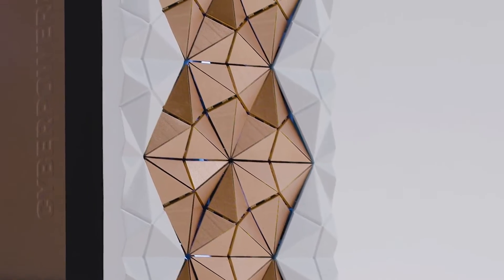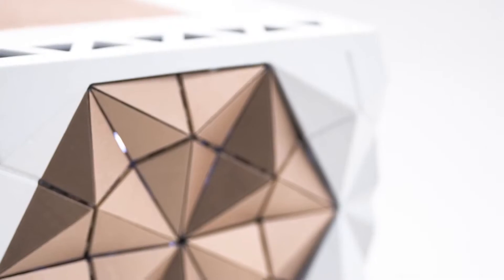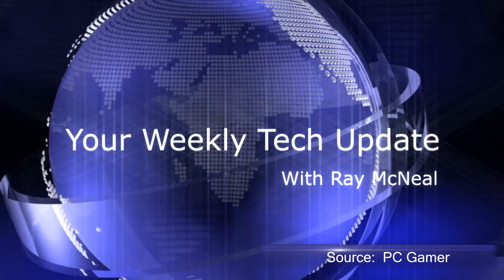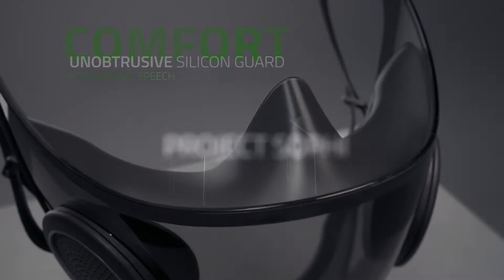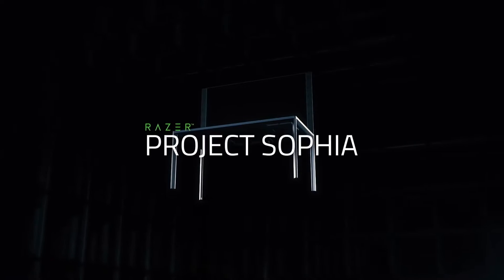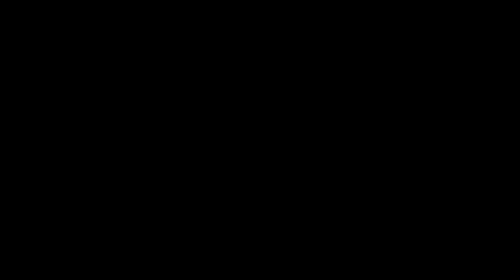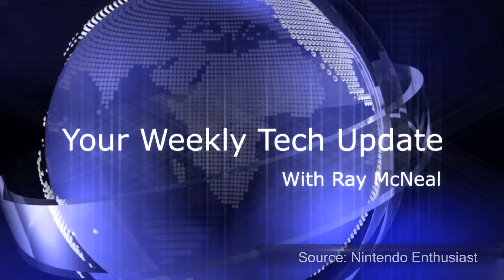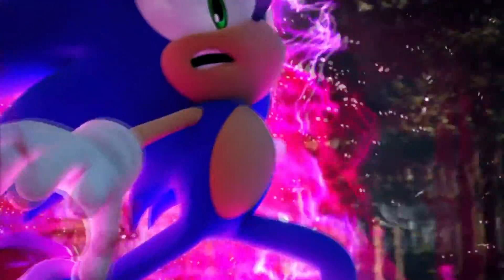Your Weekly Tech Update Jamuary 10th 2022 2 of 3 Ep 195